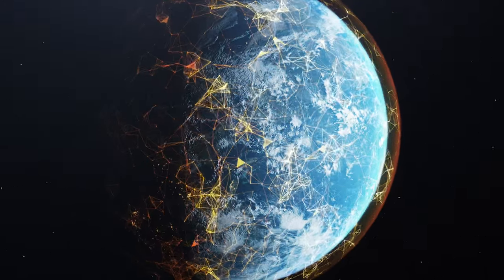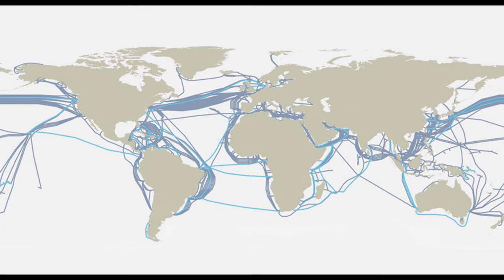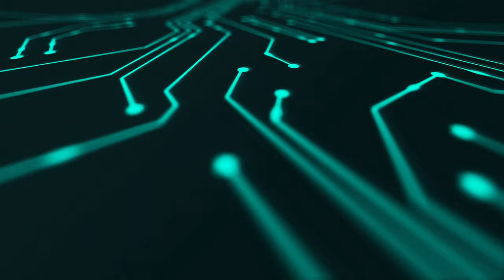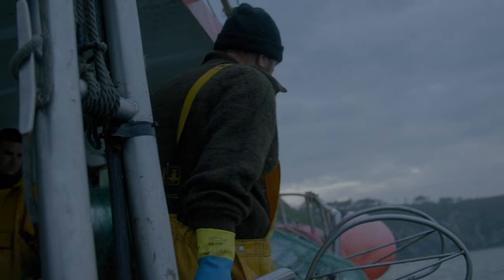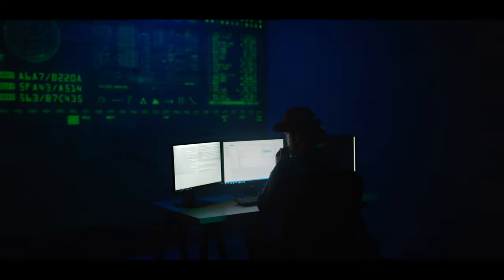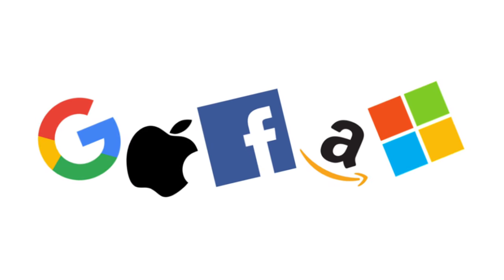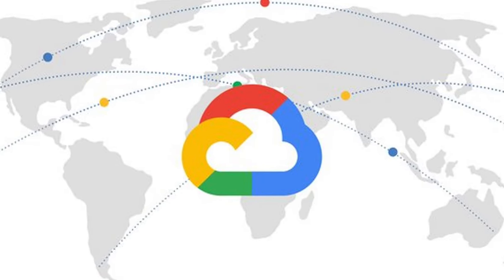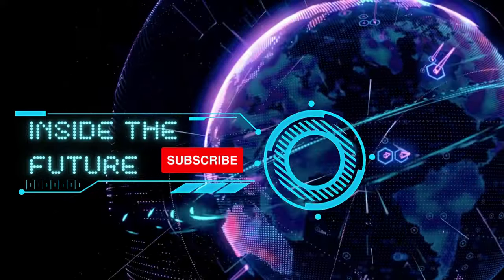How The Internet Travels Under the Sea